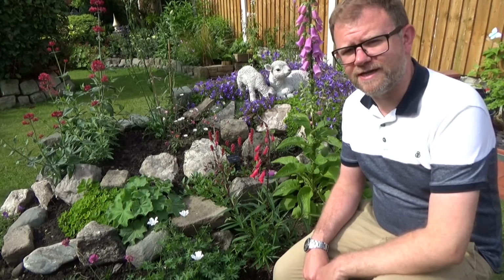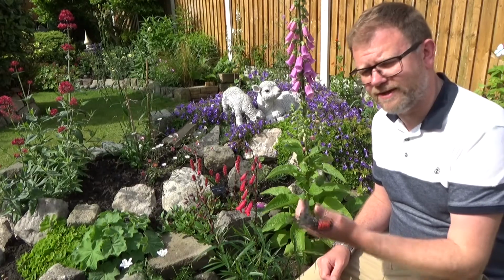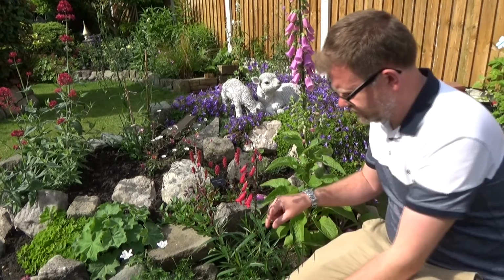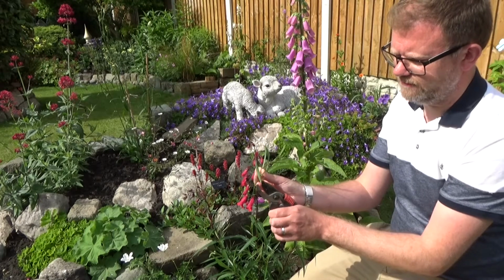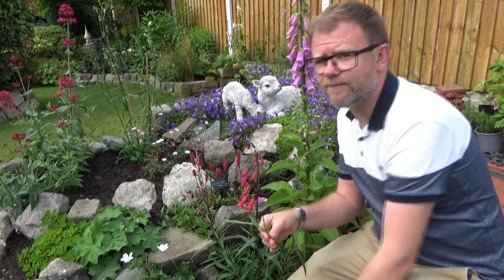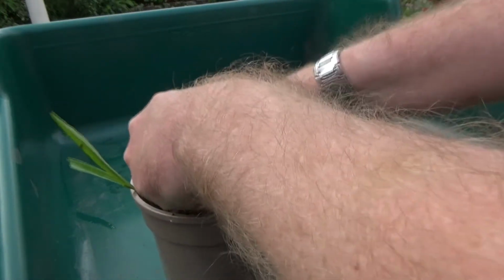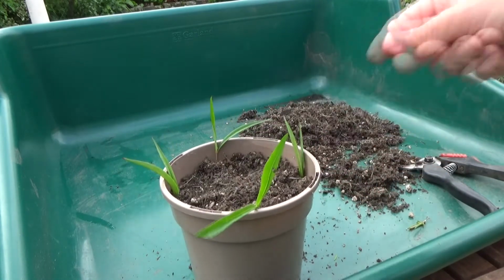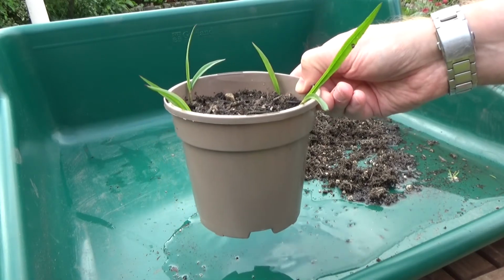Taking Penstemon Cuttings the Easy Way | How to Propagate | Softwood Cuttings | Hardy Perennials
Taking summer softwood cuttings is a great way to increase your plant stock.

In this clip, I'm showing you how I take softwood cuttings of Penstemon 'Firebird',. This variety is reliably hardy in our experience having lived in Yorkshire as well as Cheshire.